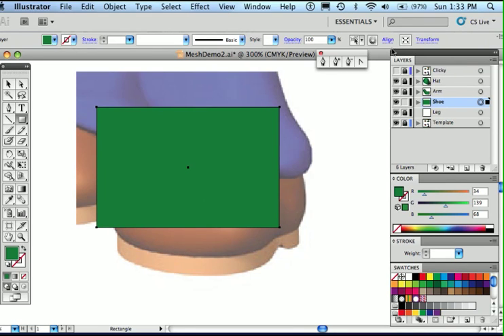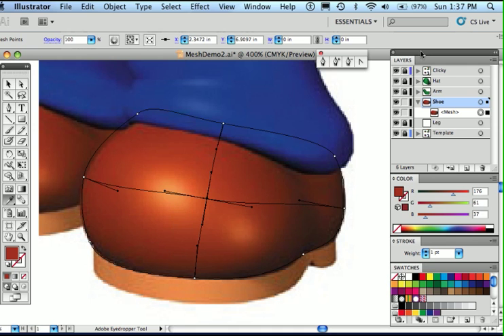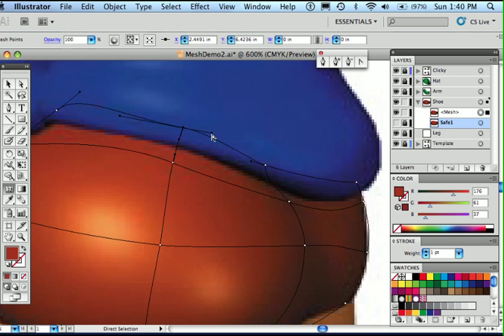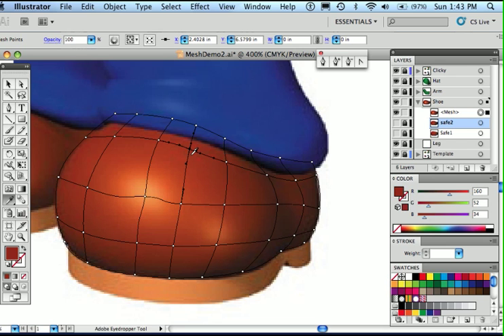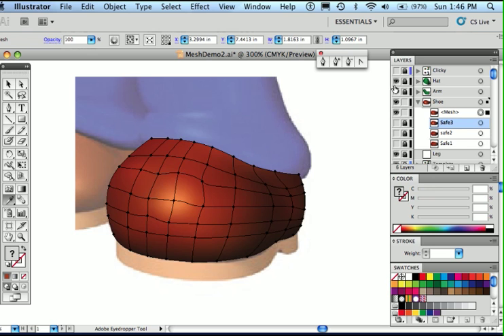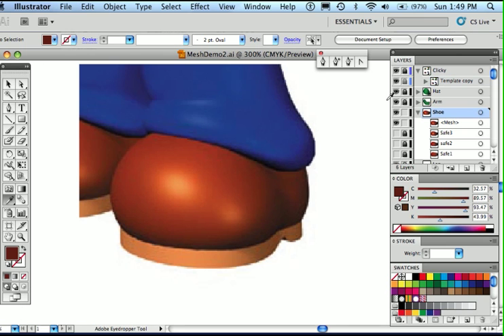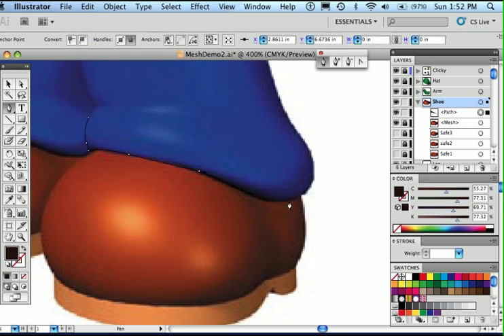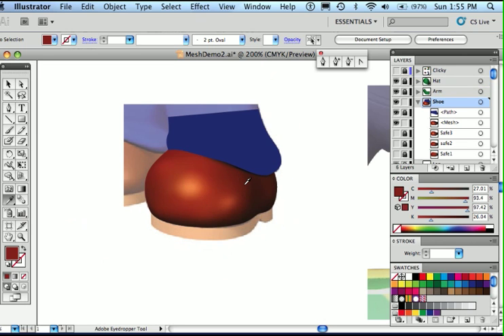1200 Guide 8 • Gradient Mesh Intro Tutorial Movie 3 • Shoe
This is the 3rd tutorial movie for Guide 8 • Gradient Mesh Intro.